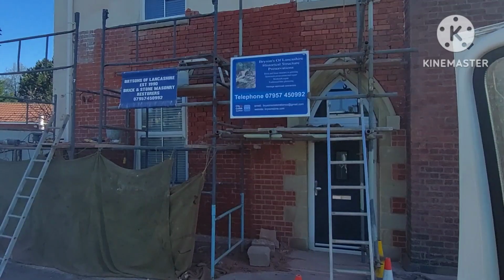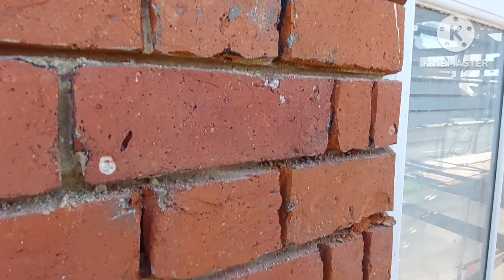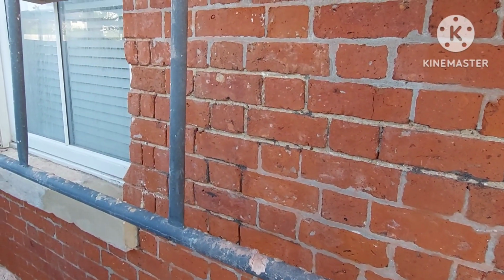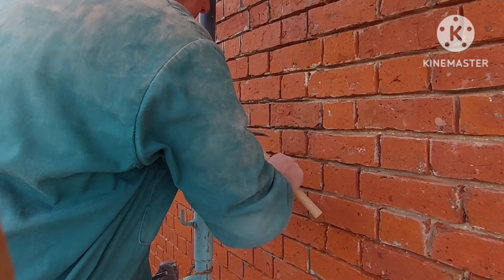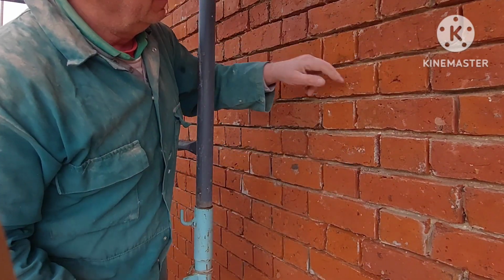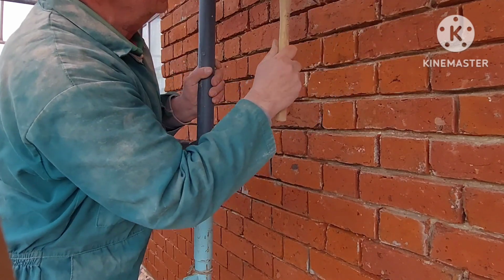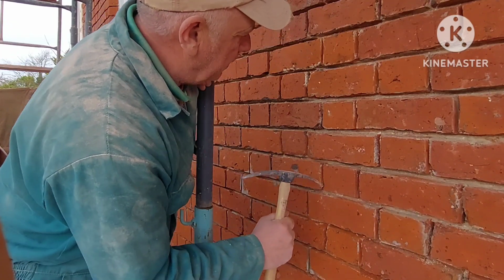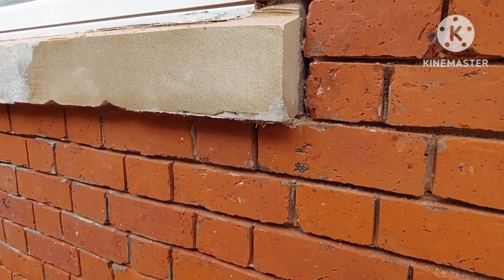Brickwork preservation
We are back messing about with old buildings,  a Victorian Inn built in 1864 now a cottage needing a lot of work.